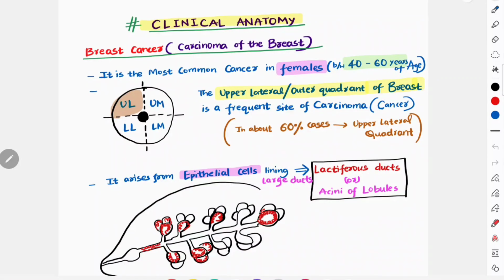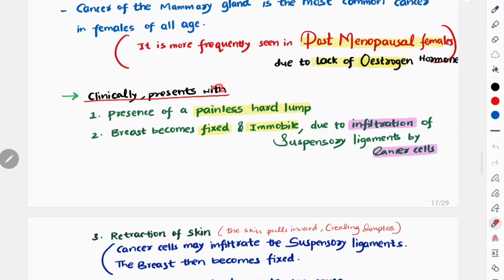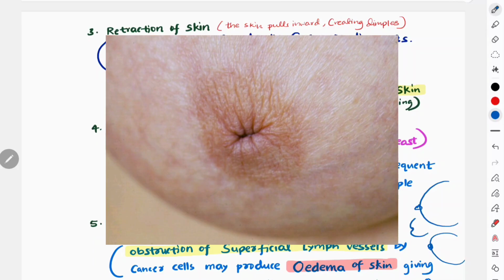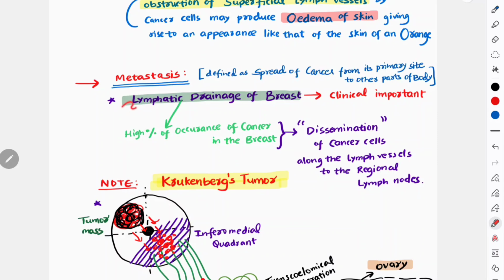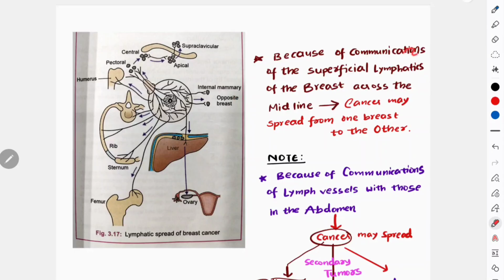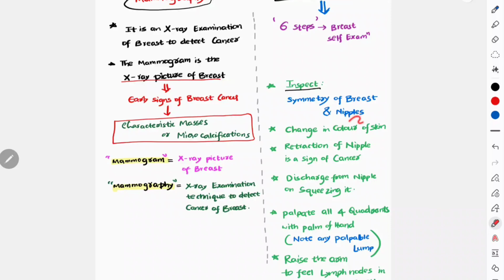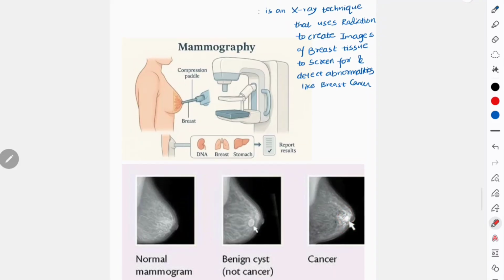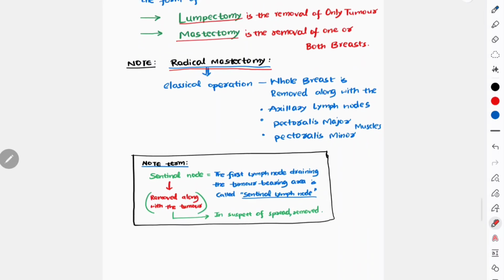Part 4 : Clinical anatomy of Breast